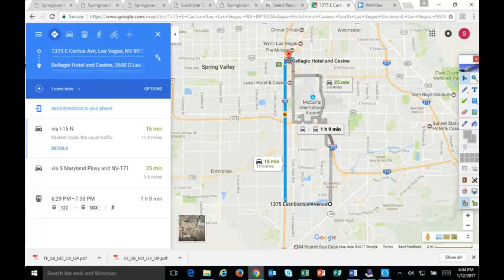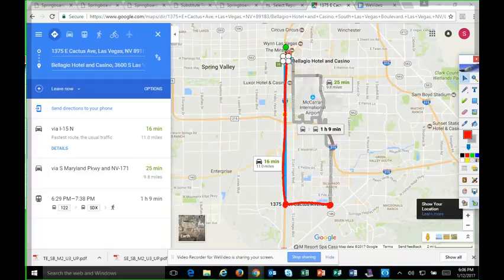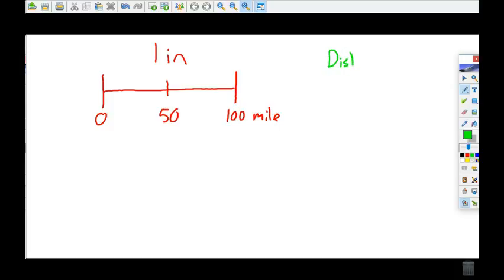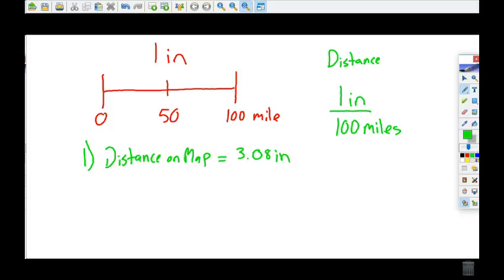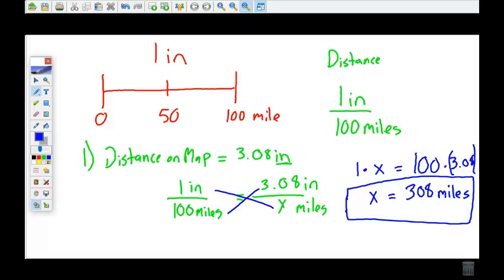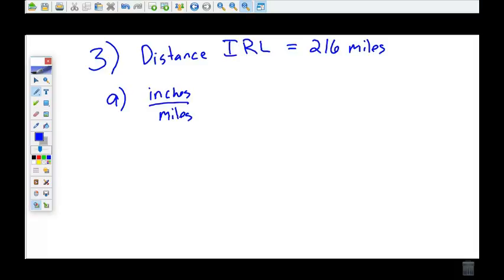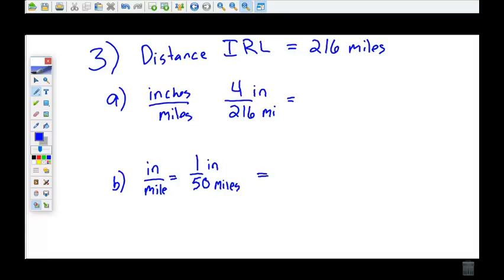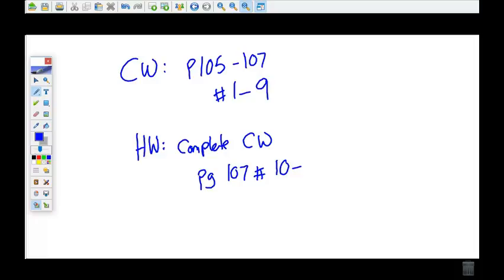USING MAPS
using proportion with scales to find distances in real life